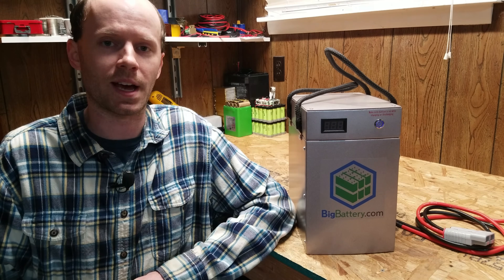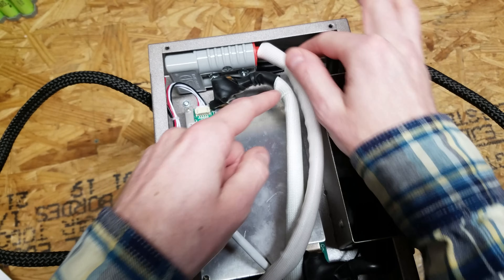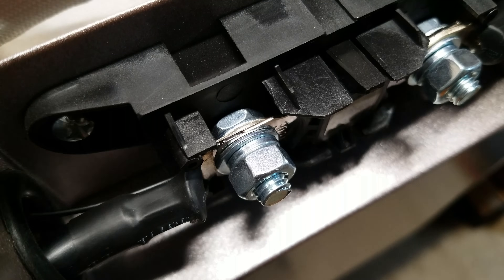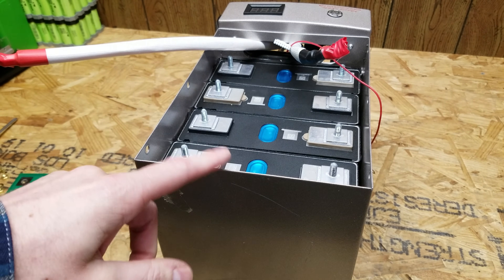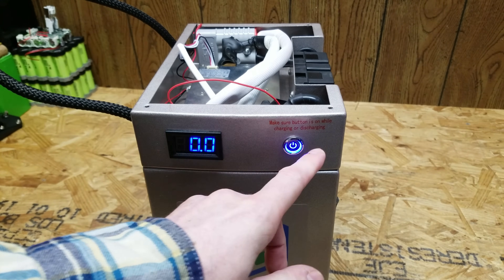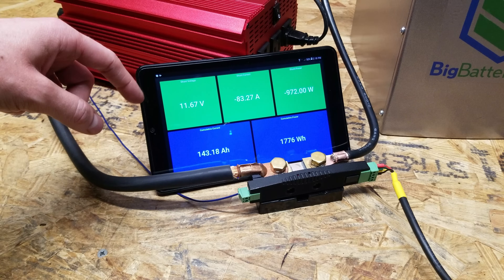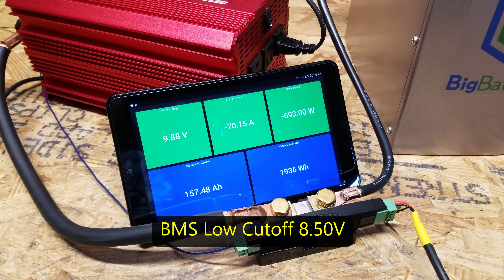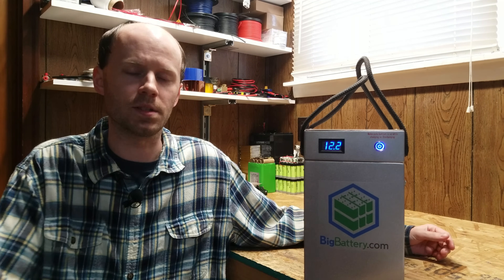BigBattery "OWL" 12V 170Ah LiFePO4 Battery, Review and Teardown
Today, we will be taking an in-depth look at the 12V 170Ah LiFePO4 batteries that BigBattery has for sale. I will disassemble the battery to show how it's put together, then complete a capacity test to see if the specs match as advertised. This is one of two types of LiFePO4 batteries that we will be taking a look at over the next few weeks.

BESTEK 2000W Inverter...